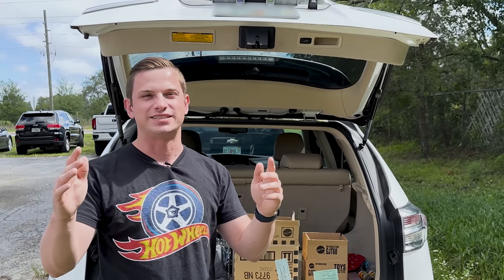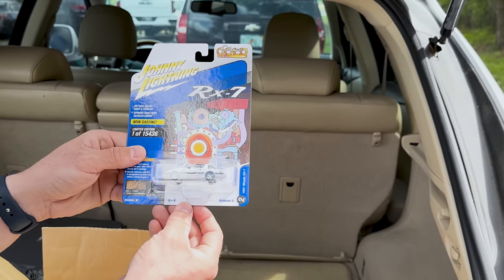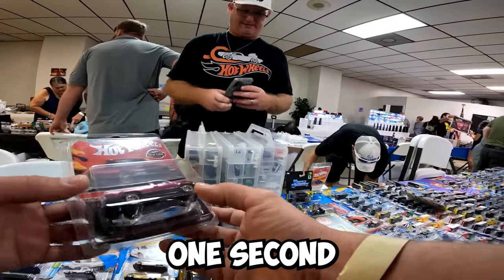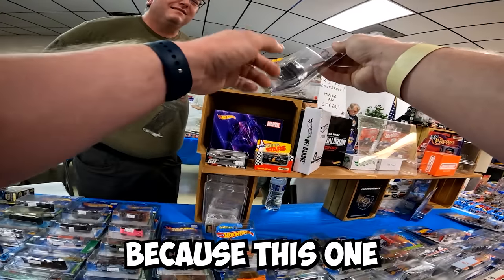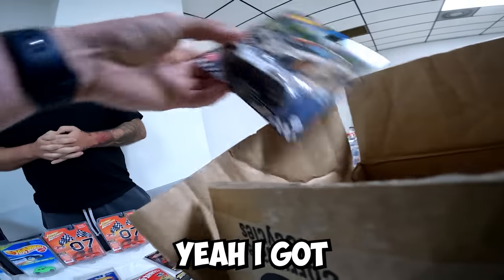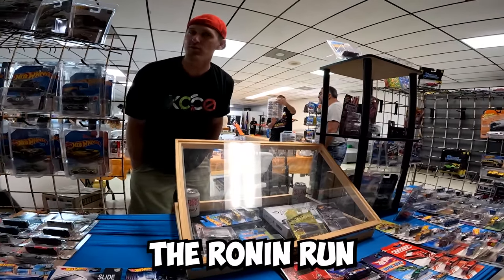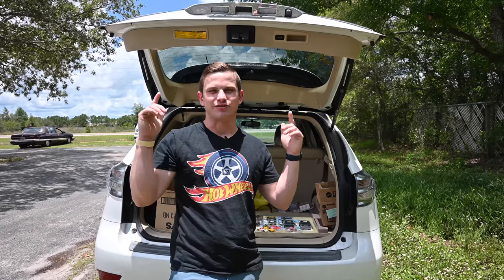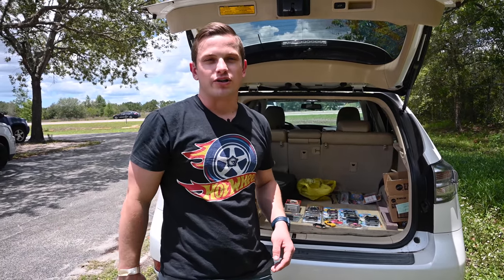Hot Wheels DieCastarama Event - TRADING FOR CHASES AND RLC $$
I attended the DieCastarama Toy Show in Spring Hill! Lots of fun, nice people and good trades. Which trade was your favorite? Did I come out good?